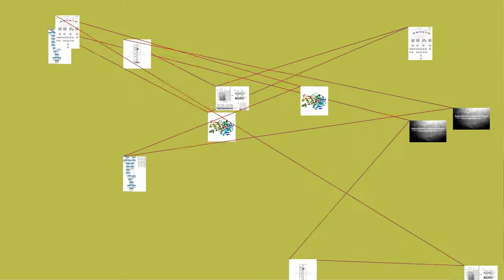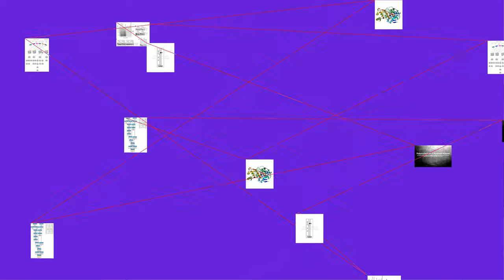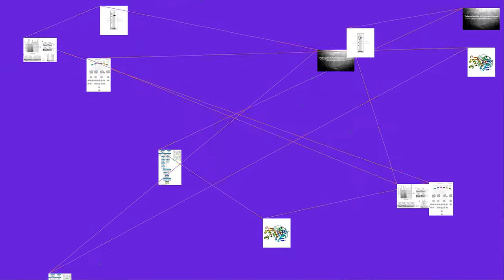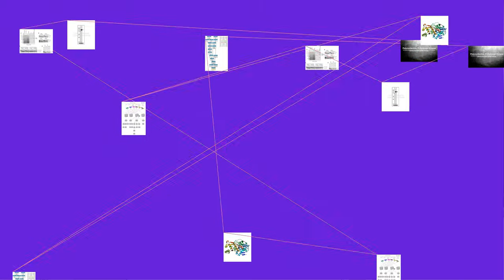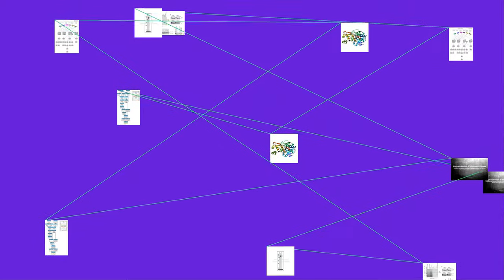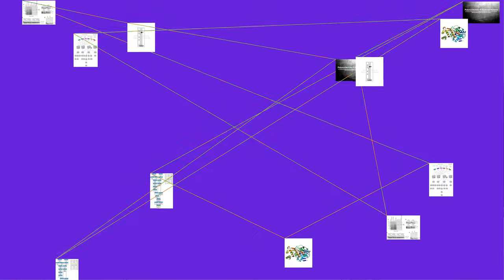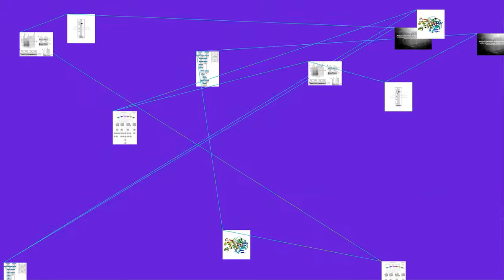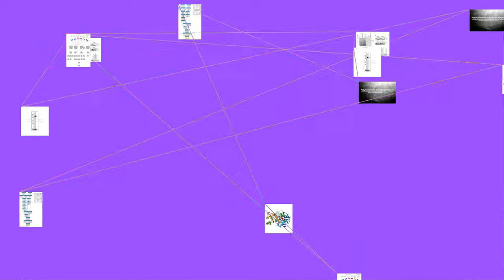polynucleotide 5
In enzymology, a polynucleotide 5'-hydroxyl-kinase (EC 2.7.1.78) is an enzyme that catalyzes the chemical reaction
ATP + 5'-dephospho-DNA
ADP + 5'-phospho-DNA
Thus, the two substrates of this enzyme are ATP and 5'-dephospho-DNA, whereas its two products are ADP and 5'-phospho-DNA. Polynucleotide kinase is a T7 bacteriophage (or T4 bacteriophage) enzyme that catalyzes the transfer of a gamma- phosphate from ATP to the free hydroxyl end of the 5' DNA or RNA. The resulting product could be used to end-label DNA or RNA, or in a ligation reactions..
This enzyme belongs to the family of transferases, specifically those transferring phosphorus-containing groups (phosphotransferases) with an alcohol group as acceptor. The systematic name of this enzyme class is ATP:5'-dephosphopolynucleotide 5'-phosphotransferase. Other names in common use include:
ATP:5'-dephosphopolynucleotide 5'-phosphatase
PNK
polynucleotide 5'-hydroxyl kinase (phosphorylating),
5'-hydroxyl polynucleotide kinase,
5'-hydroxyl polyribonucleotide kinase,
5'-hydroxyl RNA kinase,
DNA 5'-hydroxyl kinase,
DNA kinase,
polynucleotide kinase, and
polynucleotide 5'-hydroxy-kinase.